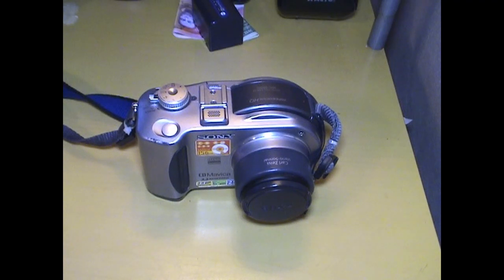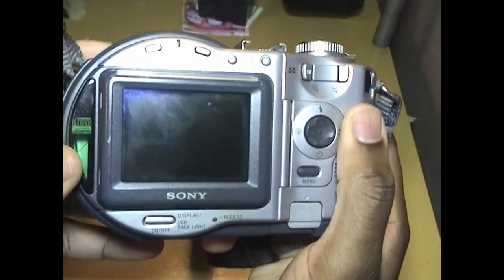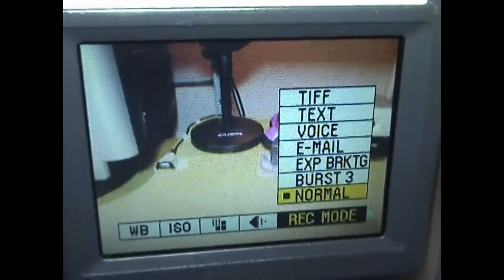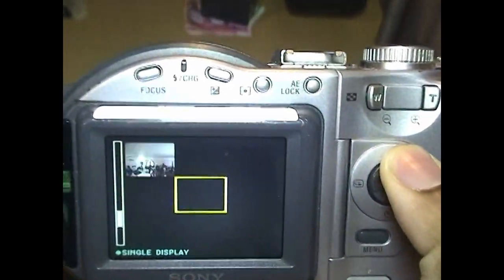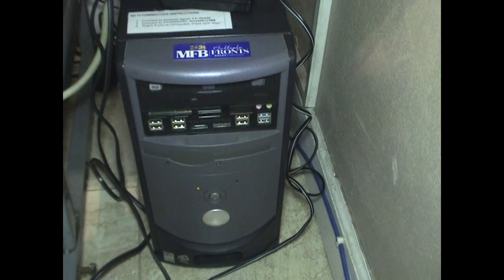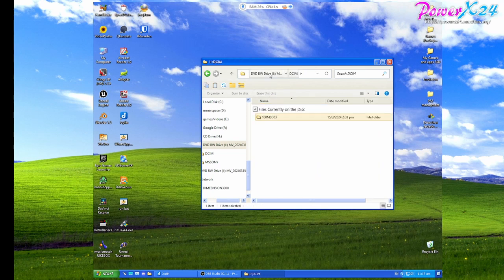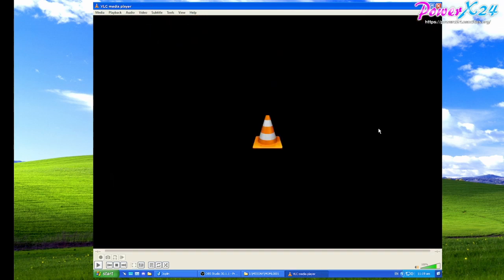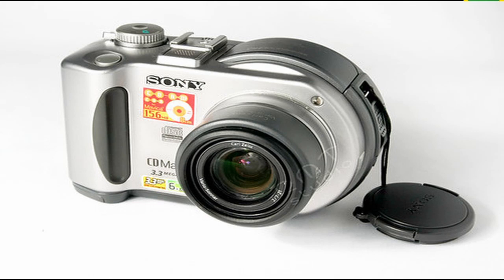Review & Test: Sony CD Mavica MVC-CD300 Digital Camera from 2001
In this video, I briefly overview the features and capabilities of the Sony CD Mavica MVC-CD300. A digital camera that uses CDs as a storage medium.